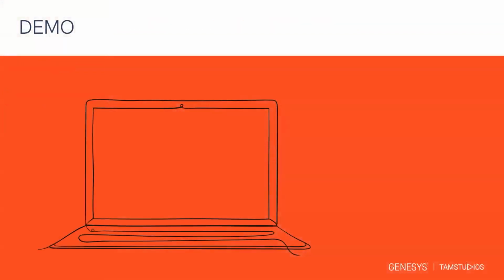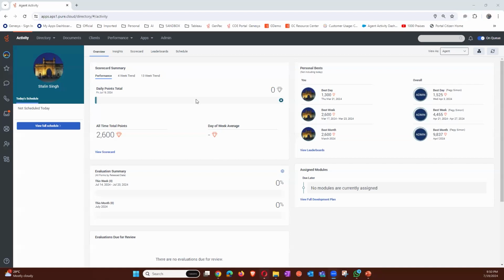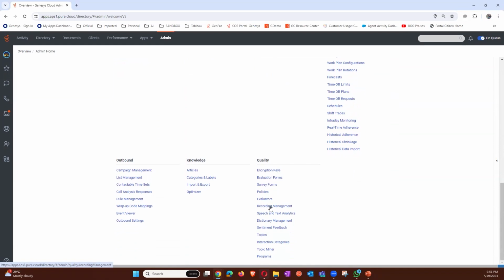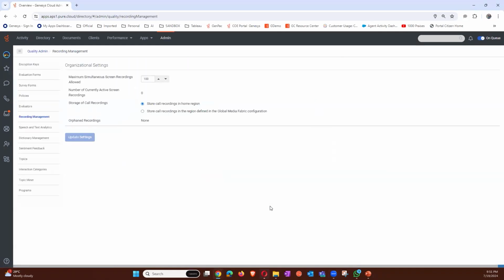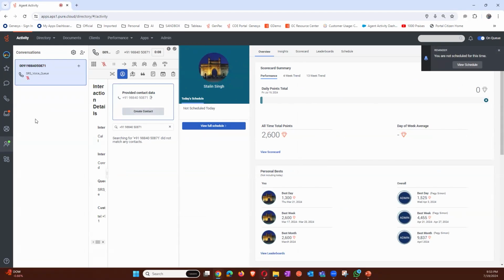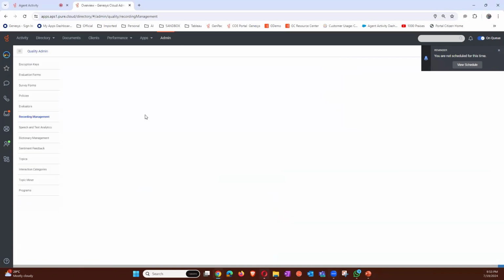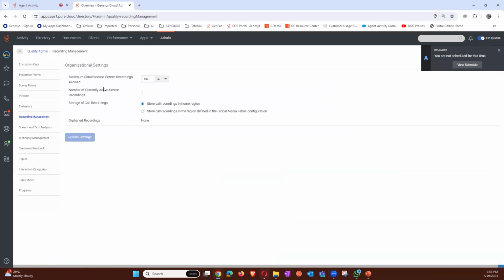Manage Active Screen Recordings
Administrators can now access the count of active screen recordings directly within the Recording Management UI, which replaces the Manage Active Recordings UI. This enhancement aims to streamline the interface, reduce clutter, and enhance system scalability.
Want a more detailed demo or ask any questions?